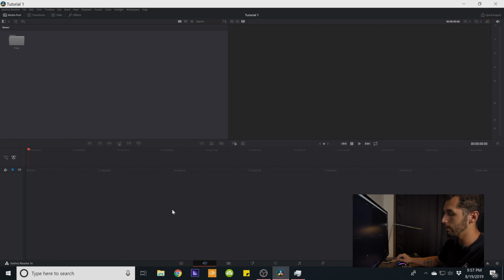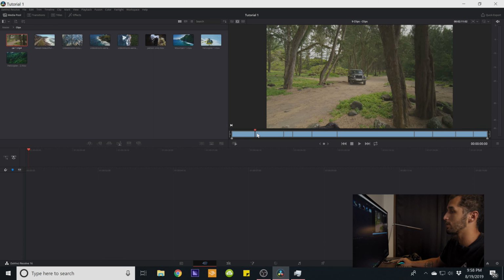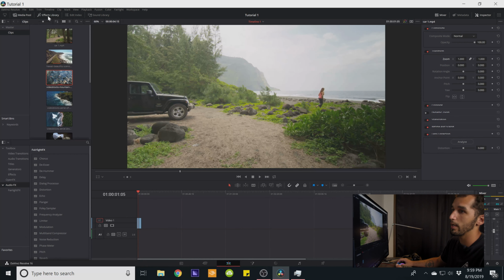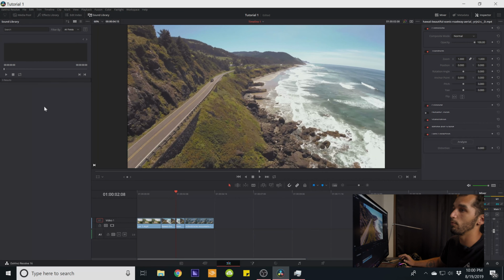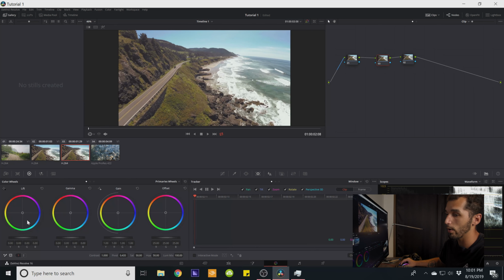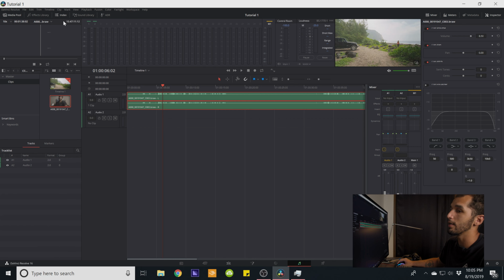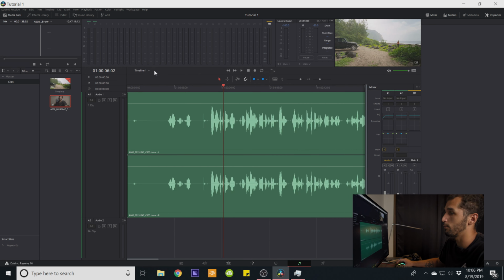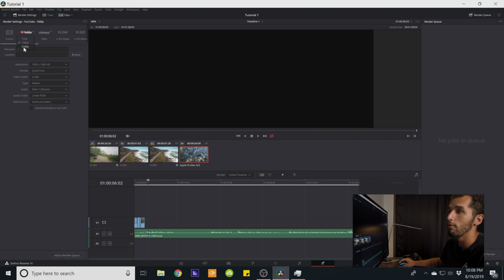LEARN DAVINCI RESOLVE IN LESS THAN 10 MINUTES - FOR BEGINNERS AND PREMIERE PRO USERS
In this video I quickly take you through the basics of getting started in davinci resolve. I cover everything from the media page to the delivery page.

My camera
Favorite lenses
The adapter I use
Rode NTG4

Key Light Light dome
Rim light
Window light

My computer setup:
Graphics card
DDR4 RAM